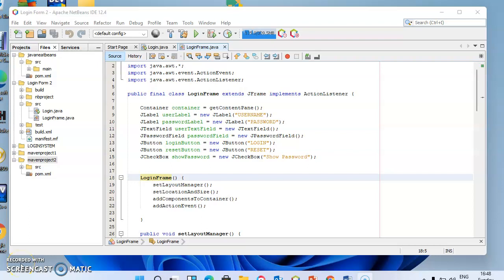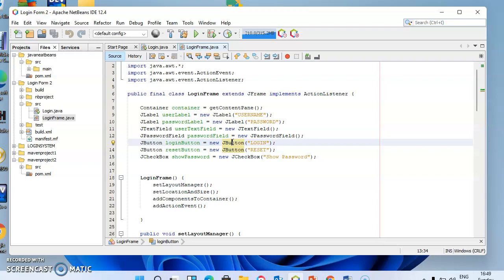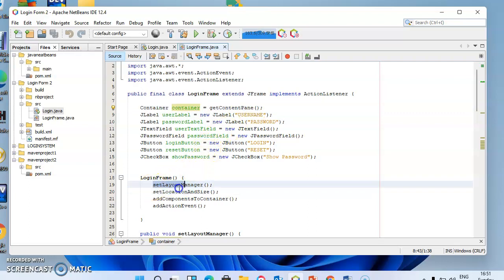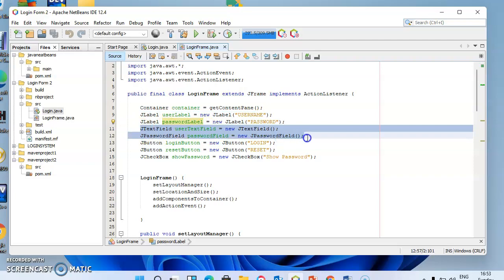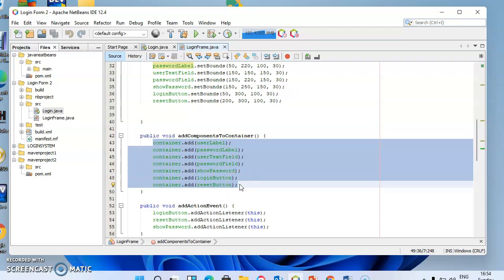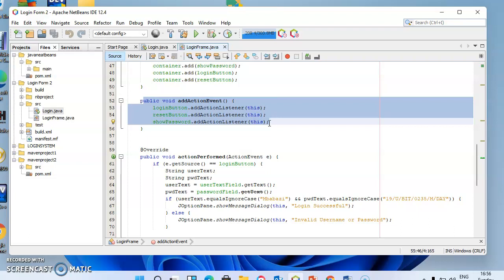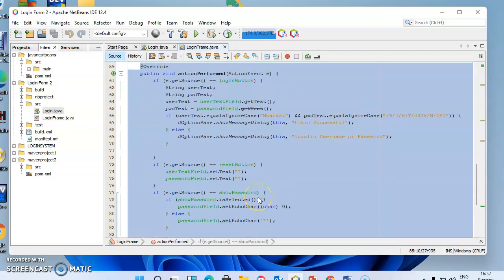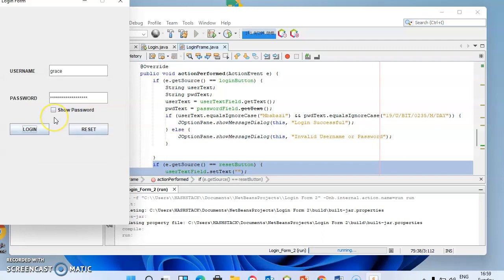OOP II WITH JAVA 2